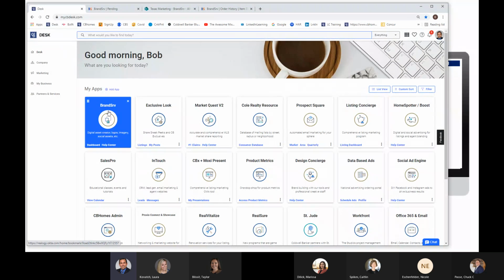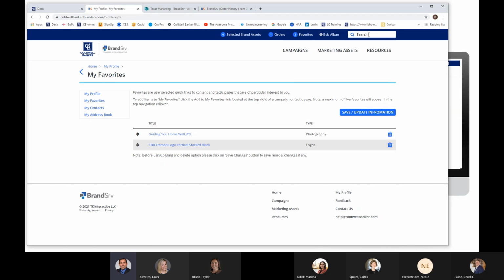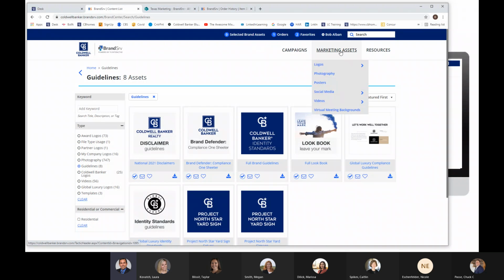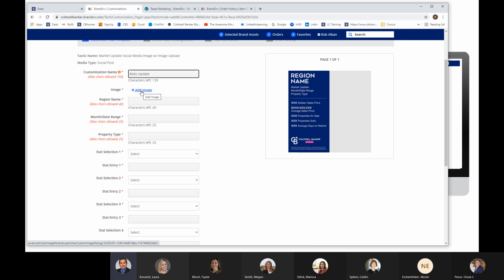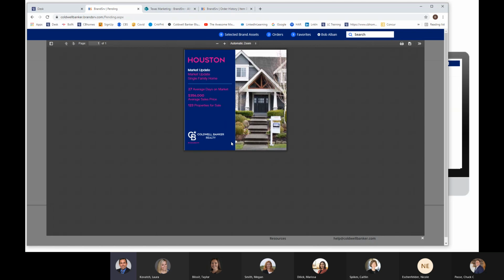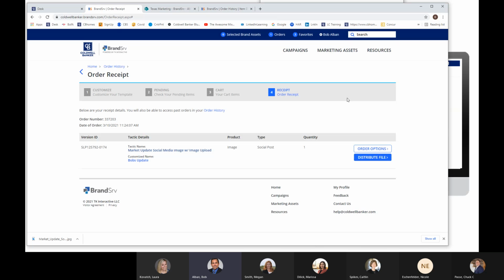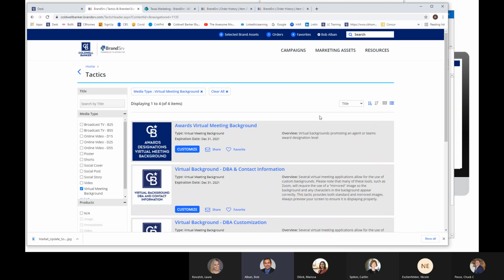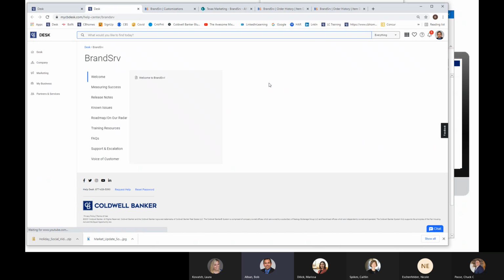How to Create Custom Social Media Assets in Minutes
BrandSrv is a platform for logos, customizable social media assets, and customizable print assets. Learn how to find templates, edit them to fit your needs, and download them to use on your various platforms.